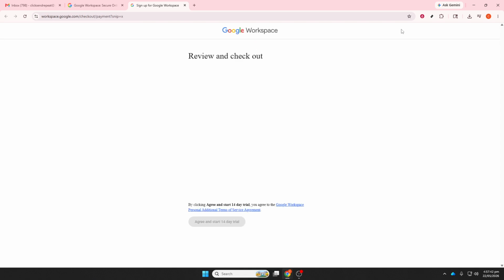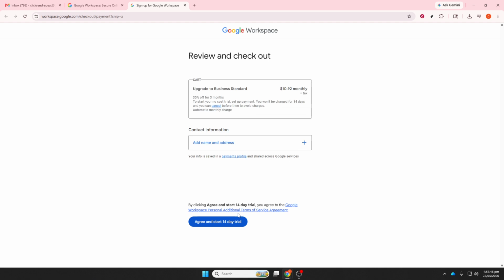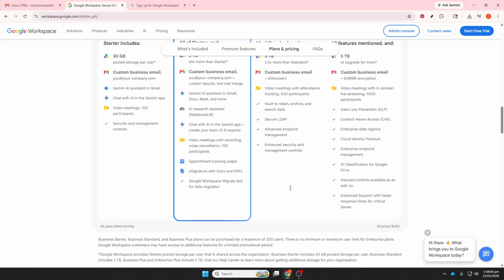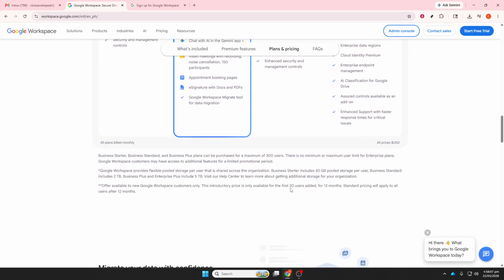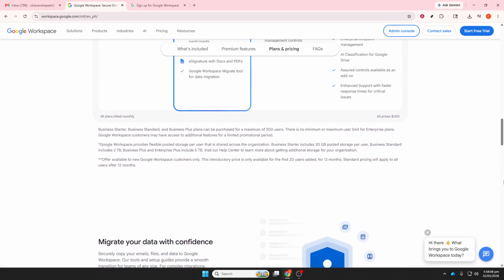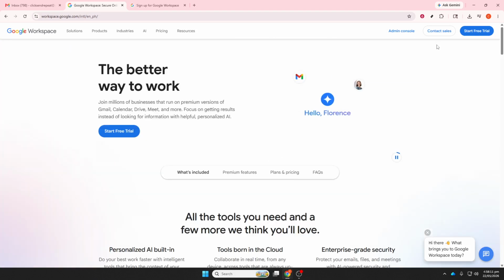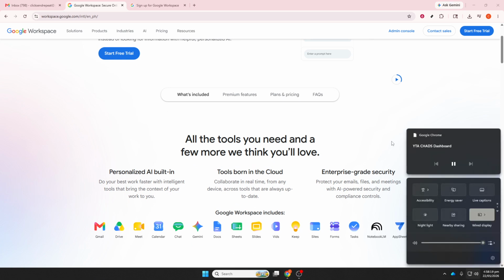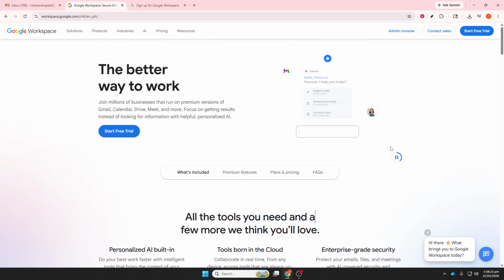How To Login To Google Workspace Account And Fix Sign In Errors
Having trouble signing in to your Google Workspace account? In this step-by-step tutorial for 2026, I’ll show you how to log in to your Google Workspace account and fix common sign-in errors quickly and easily.

In this video, you’ll learn:
✔️ How to login to a Google Workspace account
✔️ How to fix Google Workspace sign-in errors
✔️ Password reset and recovery tips
✔️ Common login problems and solutions
✔️ Google Workspace troubleshooting tips for beginners

This tutorial is perfect for freelancers, virtual assistants, students, business owners, remote workers, and anyone using Google Workspace for communication and productivity.